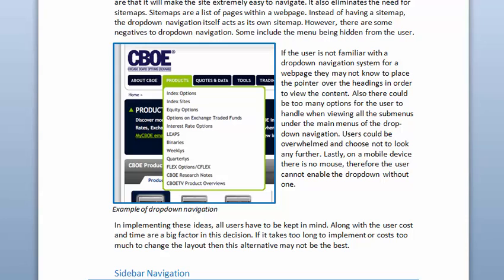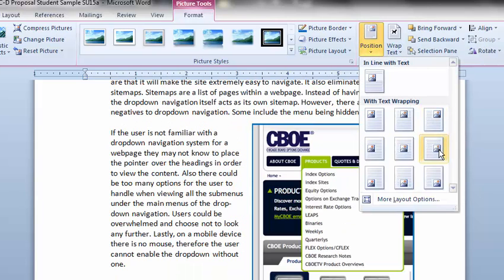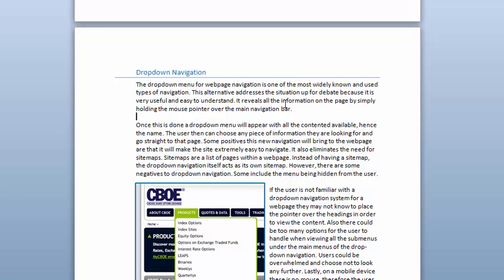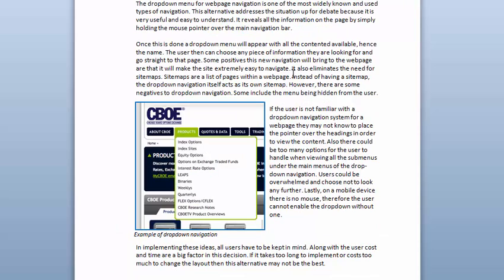Proposal Sample VIDEO 2: Alternatives 2; Audiences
ENGL 202D Proposal Sample VIDEO 2a Alternatives 2   Audiences SU15